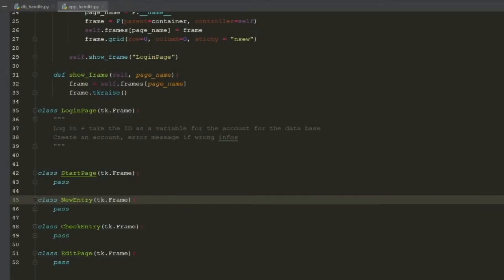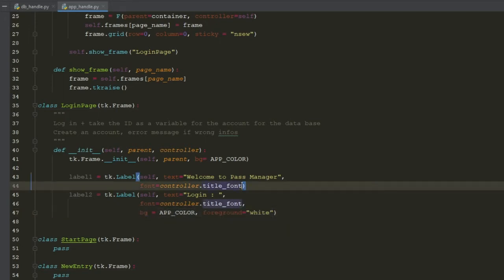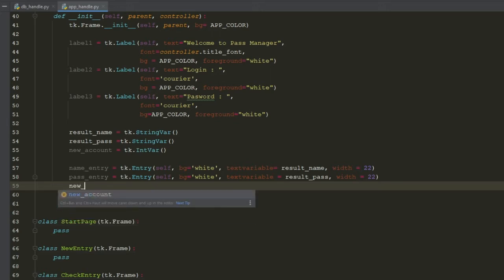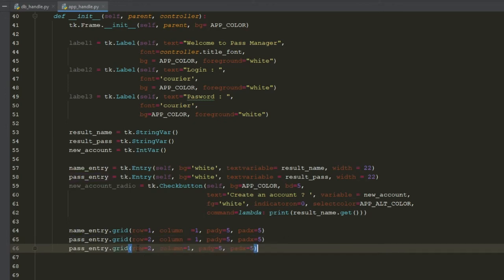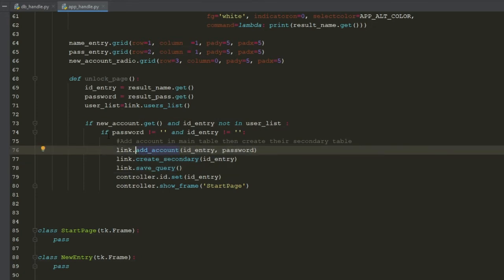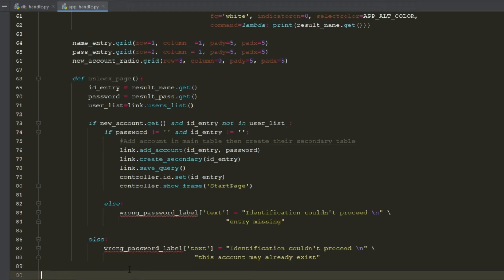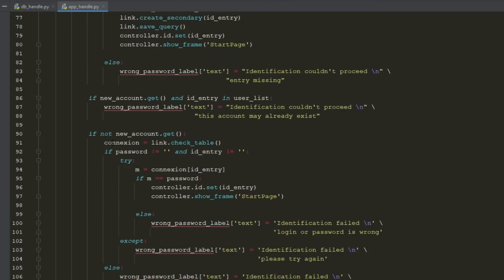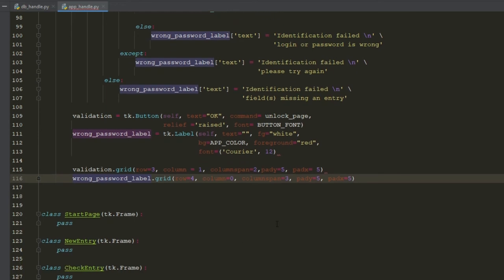PassManager - finishing the login page - Project #1 part 4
Setting up our login page for the app.